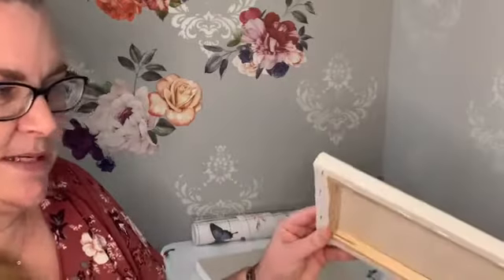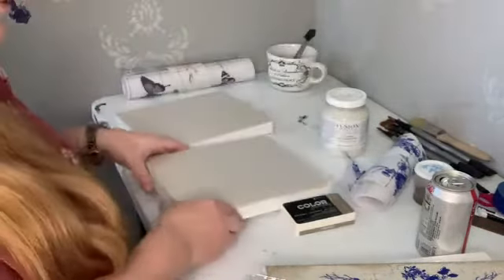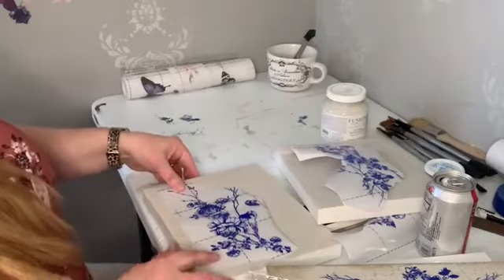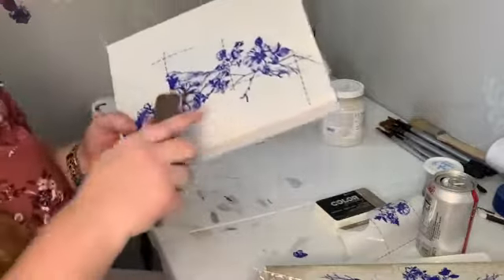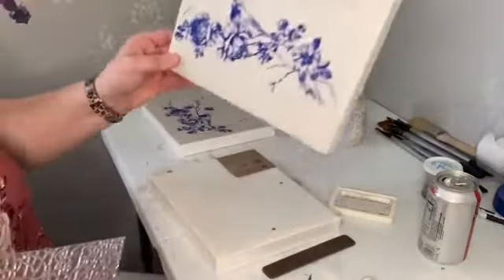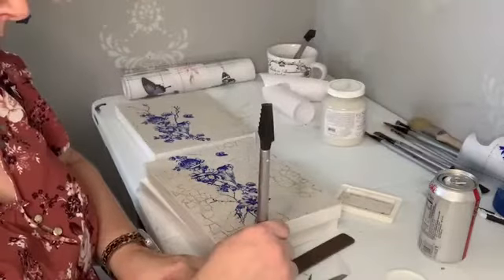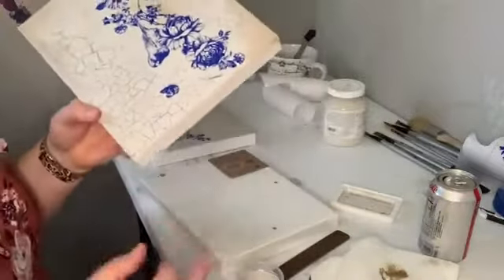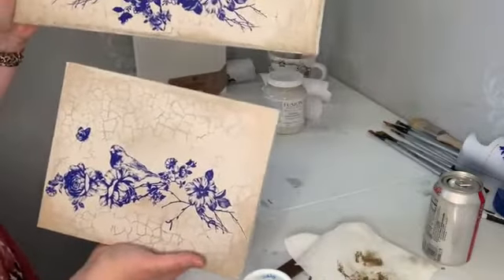Transfers and Stamps on Canvas with Roz | Live